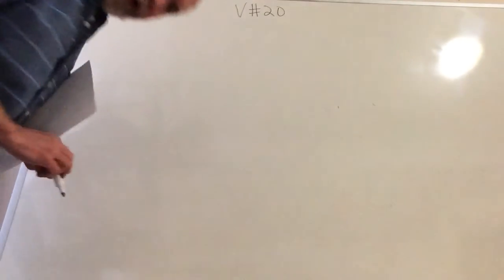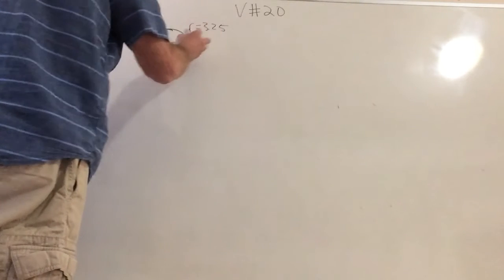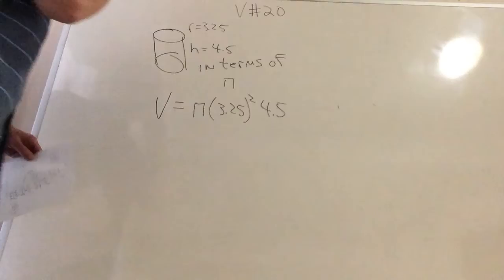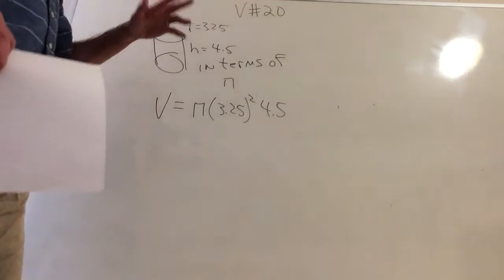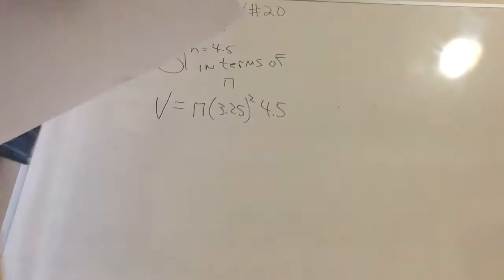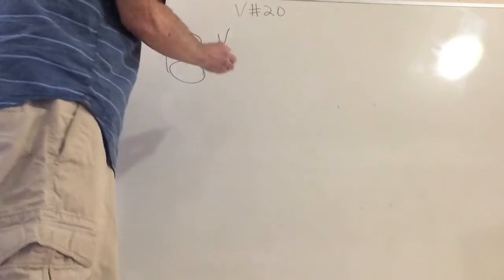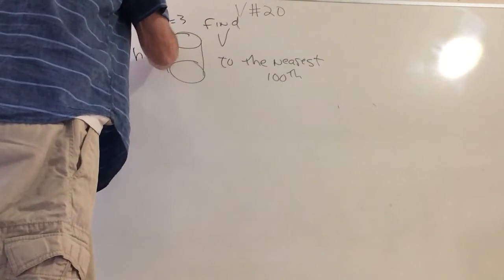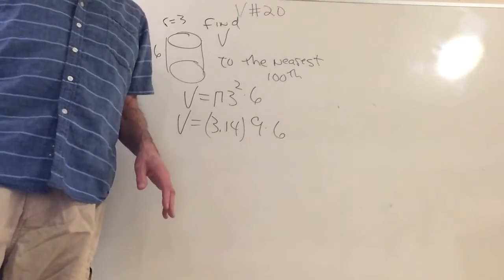Math class v20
This video is to teach 8 grades class.